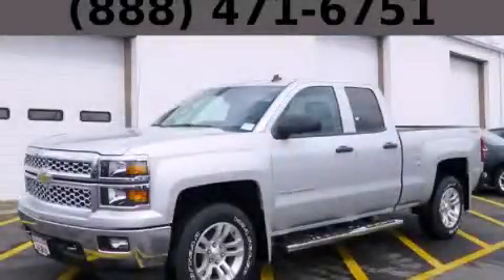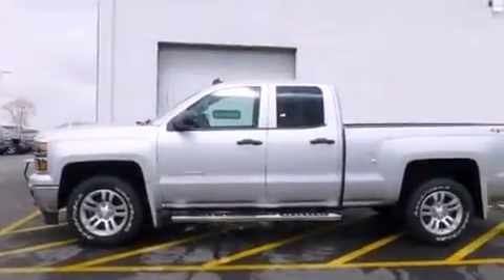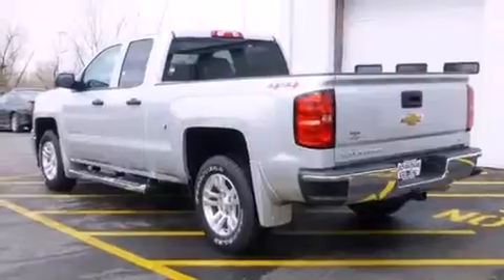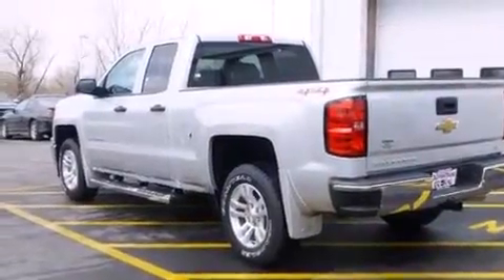2014 Chevrolet Silverado 1500 Chicago IL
Year : 2014
 Make : Chevrolet
 Model : Silverado 1500
 Engine : 5.3L V8 Ecotec3 Flex-Fuel Engine
 Trans . : Automatic
 Exterior : Silver
 Miles : 3
 Interior : Other

 115 W South Frontage Rd.

 2014 Chevrolet Silverado 1500  Bolingbrook IL